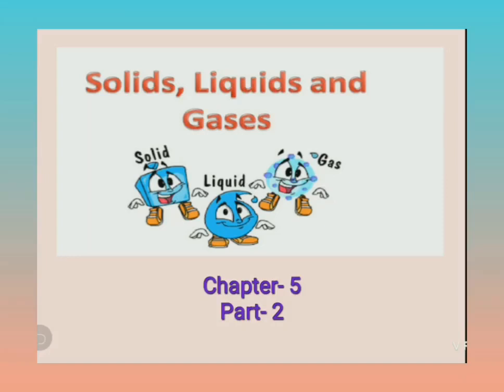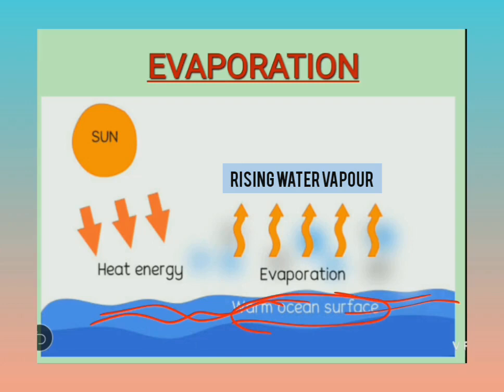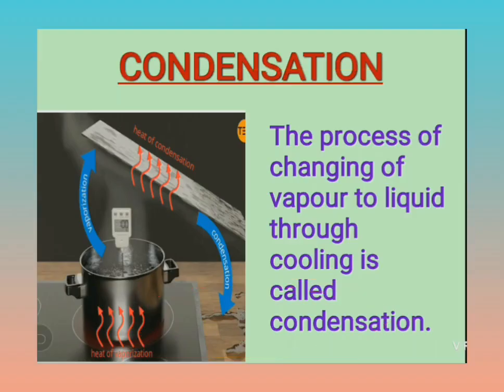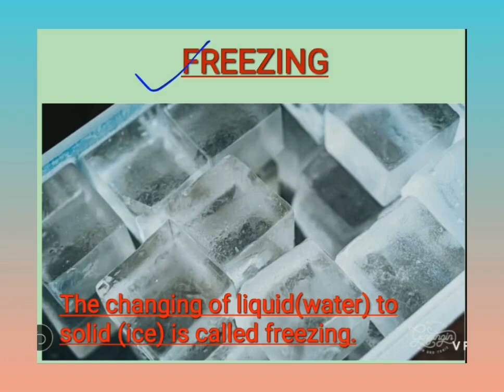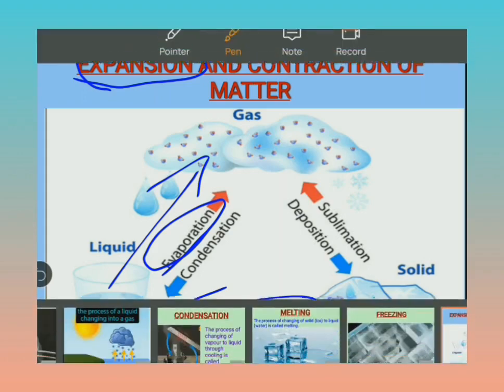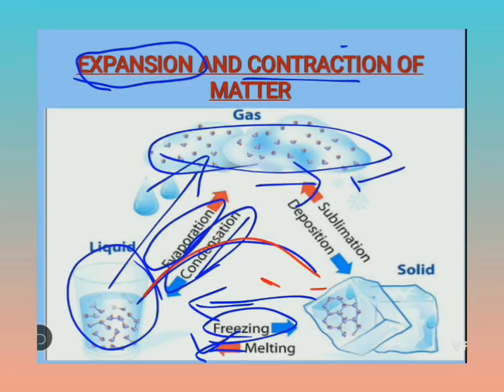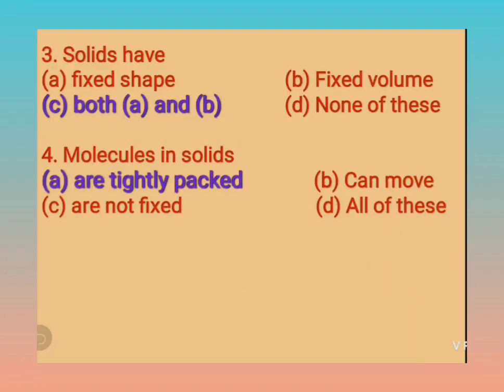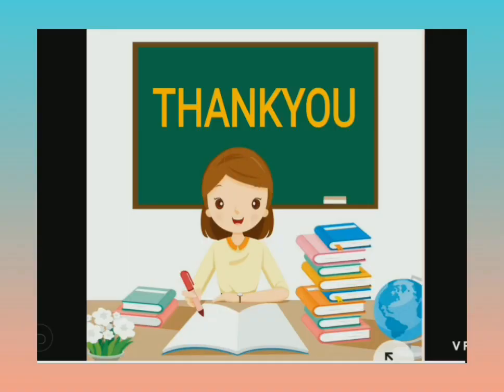Solid Liquid and Gases।।Class5th ।।Chapter-5